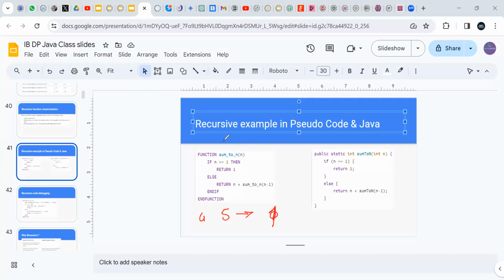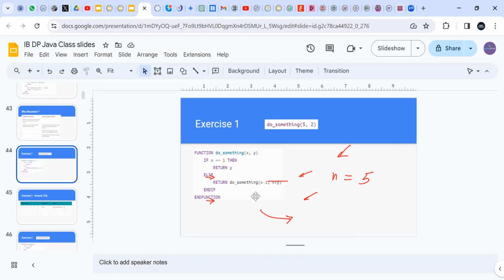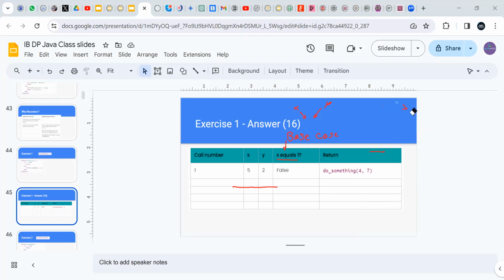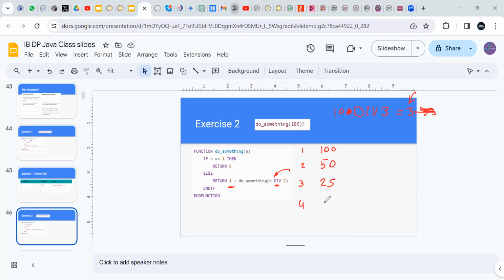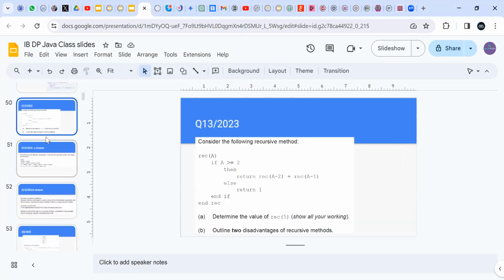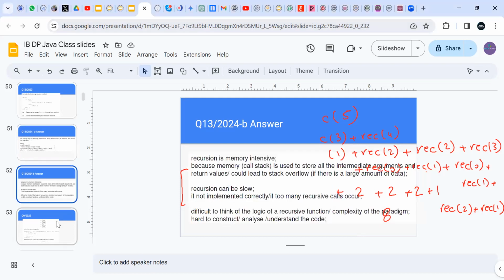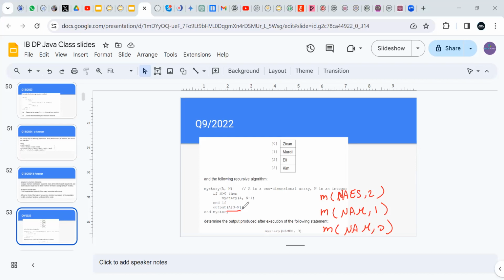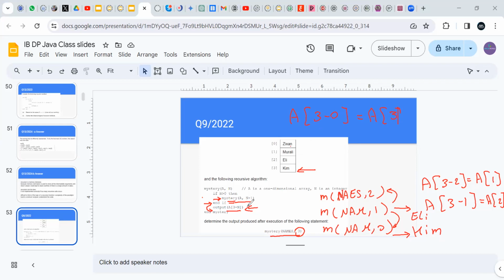IBDP CS OOP Java Class 7 (Part 3 Recursion exercise + Exam Questions) - MY